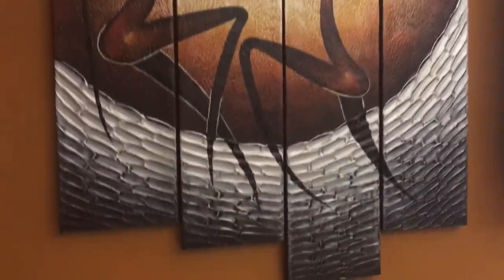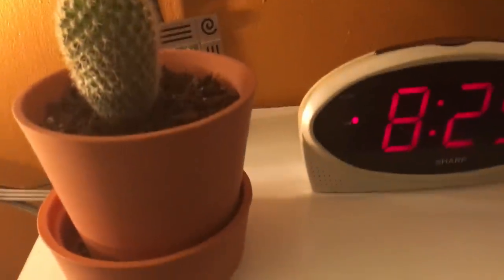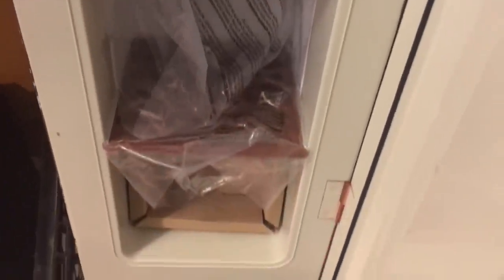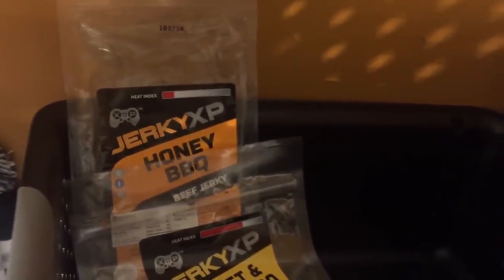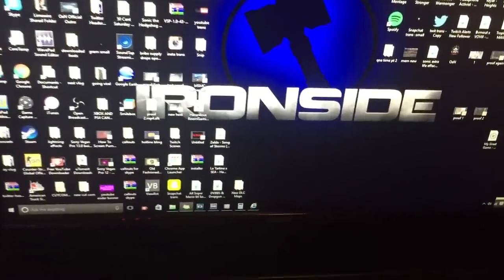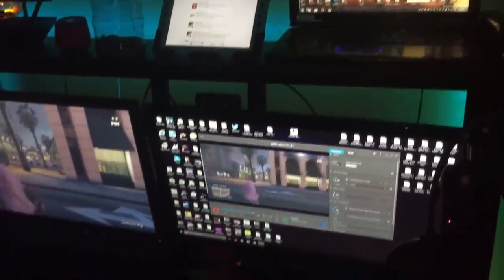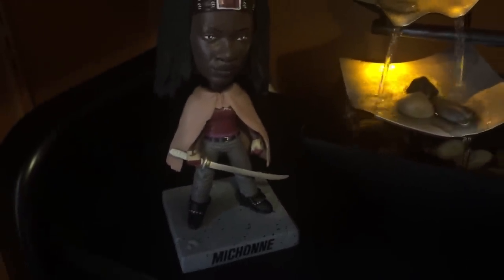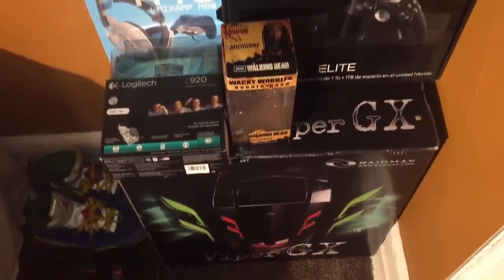My 2016 Gaming Setup / Room Tour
My Computer Specs:

CPU ~  Intel (Quad) Core i7 -6700k @ 4.30 ghz
Motherboard ~ ASUS ROG MAXIMUS VIII HERO
RAM ~ 16 GB DDR4 (2x 8gb)
Graphics Card ~ EVGA GeForce GTX 960 4GB
Storage ~ Samsung 500gb SSD (for operating system)
Backup Storage ~ 2 TB HDD @ 7200 rpm
Lighting ~ Green Dual LED Lighting (Inside Case)
Cooling ~ Corsair H 60 Liquid Cooling (For CPU)